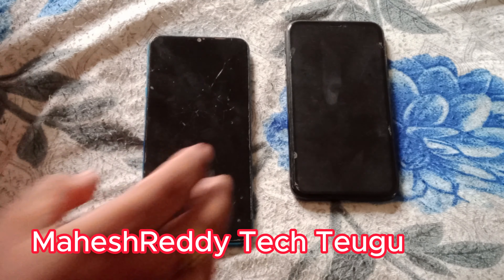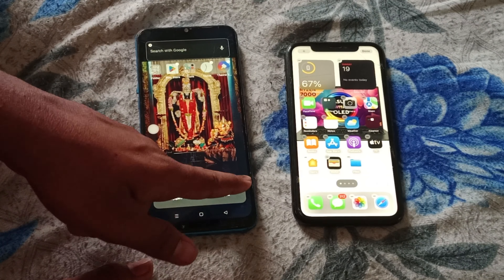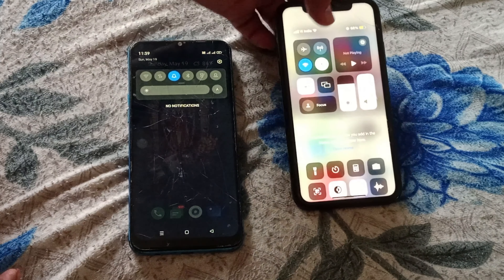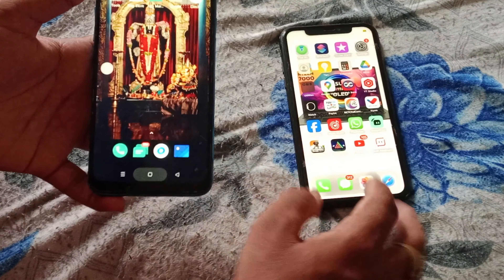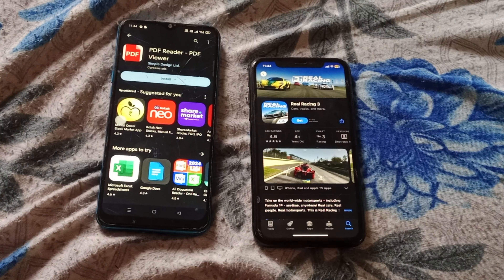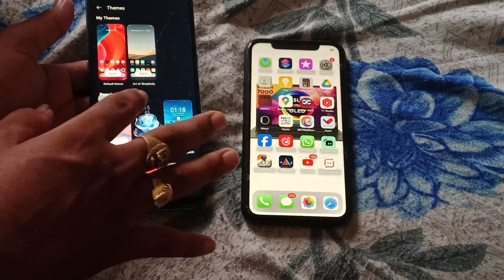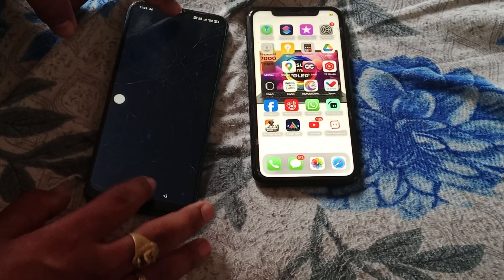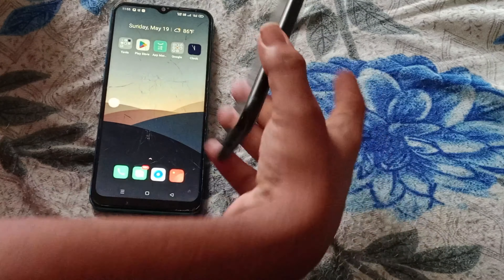iphone vs android phone difference in telugu | Real comparison in 2024| which is best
iphoneand androidsidebysidecomparision
iphonevsandoid review in telugu
realmevsiphonexr